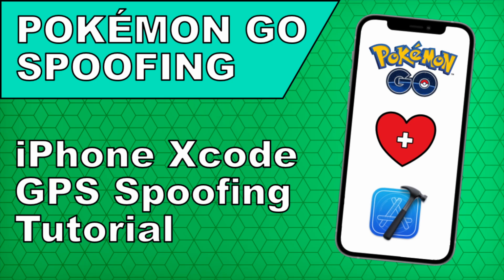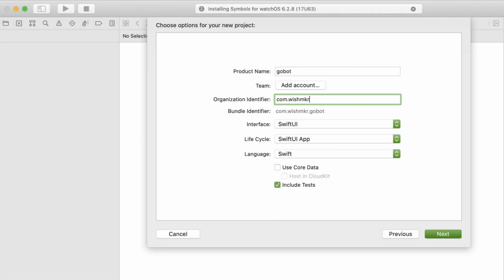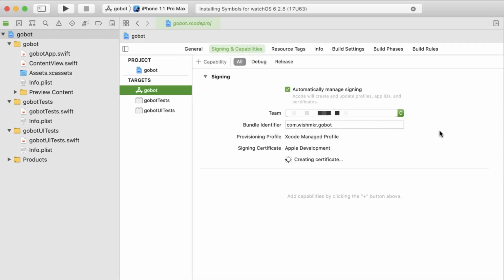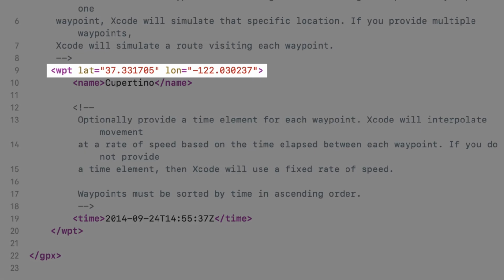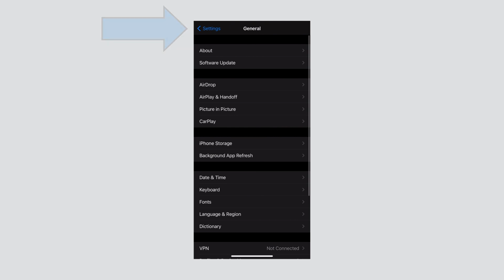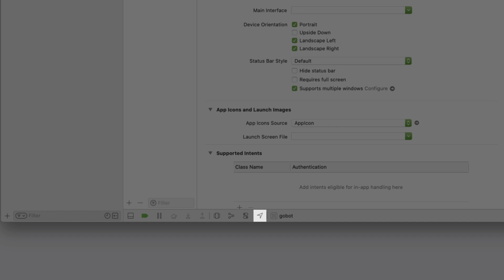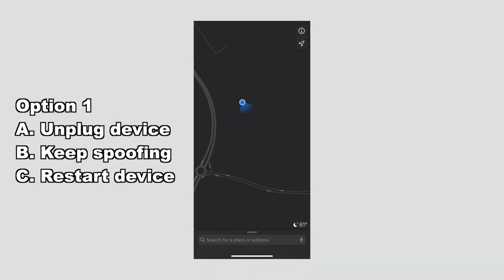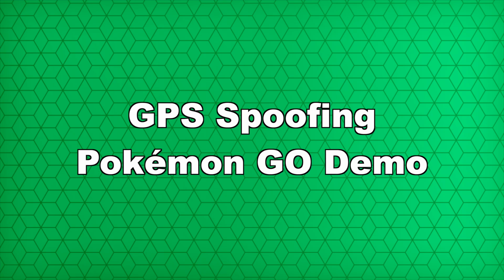FREE iPhone Spoof for Pokemon GO in Xcode Tutorial GPS Simulate Location on Apple Mac iOS [WISHMKR]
WISHMKR COMMUNITY
Enjoy learning about and analyzing your favorite games with WISHMKR! The WISHMKR community welcomes friendly fans and collectors who love games and want to share with others.